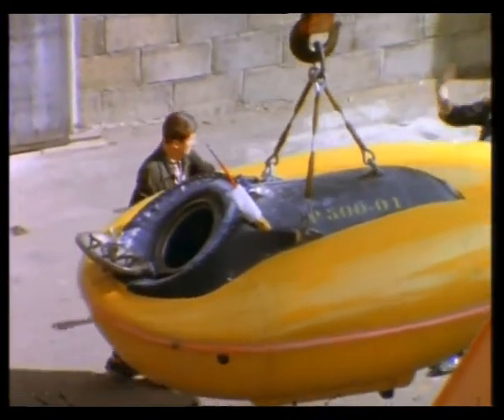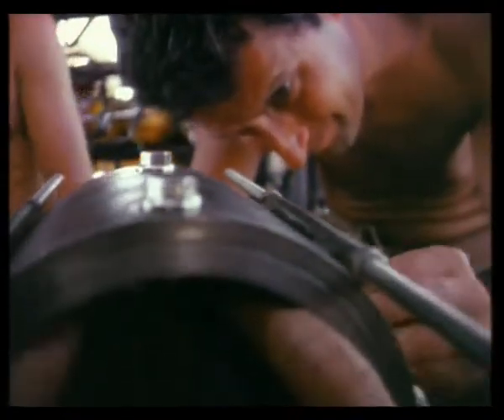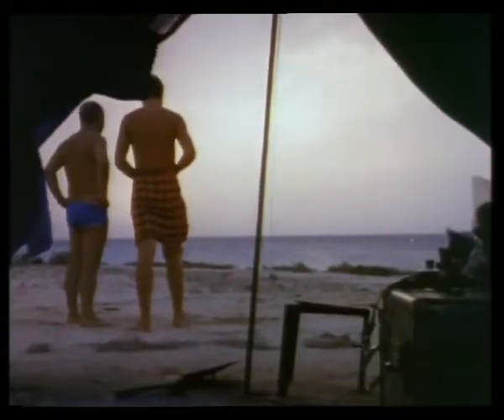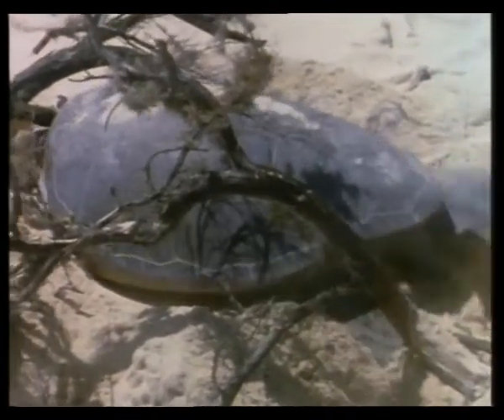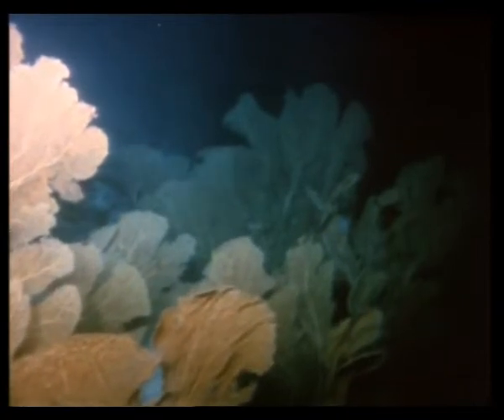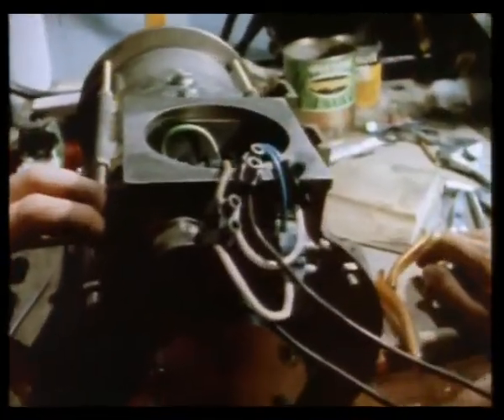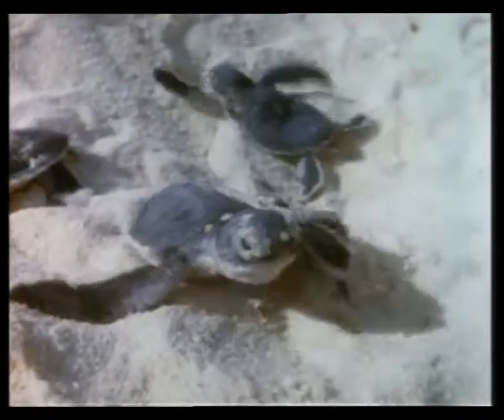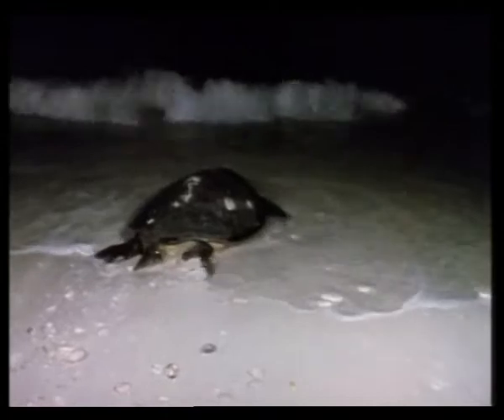E3 Search In The Deep - The Undersea World Of Jacques Cousteau - 15 April 1968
The Undersea World of Jacques Cousteau is a documentary television series about underwater marine life, hosted by French filmmaker, researcher, and marine explorer Jacques-Yves Cousteau. The first episodes of the series aired from 1968 until 1976. In the series, we see the scientific expeditions of the renowned sea explorer and the crew of his ship, the Calypso. They go around the globe exploring various regions of the underwater world and try to unlock its secrets and get them on film. Search In The Deep - The Undersea World Of Jacques Cousteau

A huge fan of Cousteau's life work brings you all episodes from my collection. Copyright violation not intended.